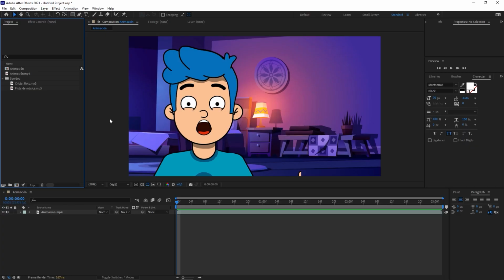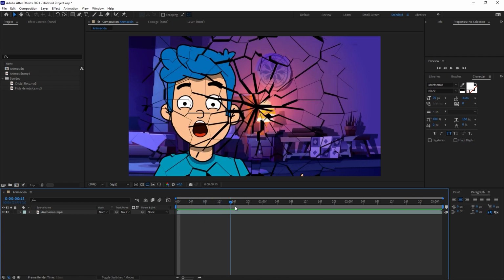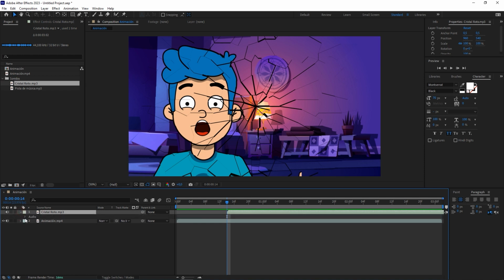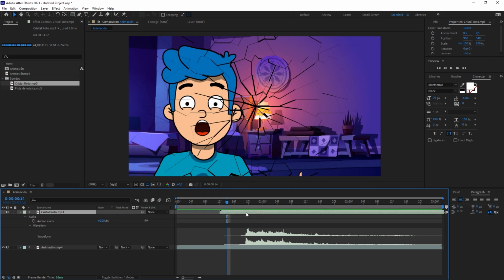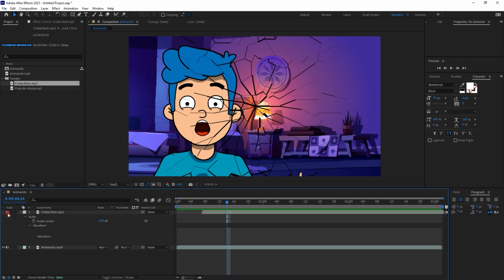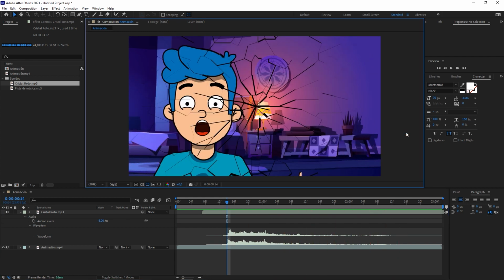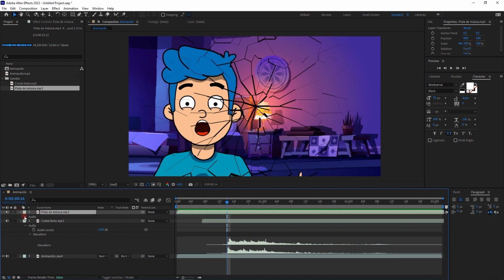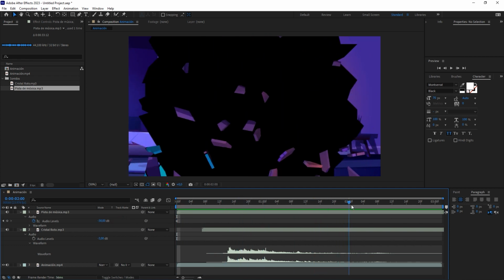Edit Audio: Music and Sound Effects in After Effects | Quick Tutorial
Learn how to edit audio with music and sound effects in Adobe After Effects. Quick and easy tutorial.